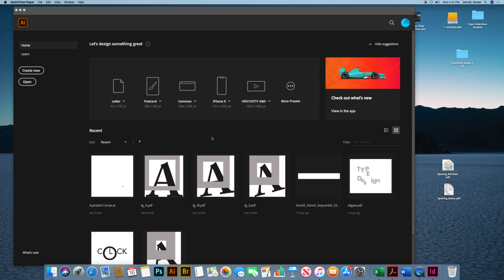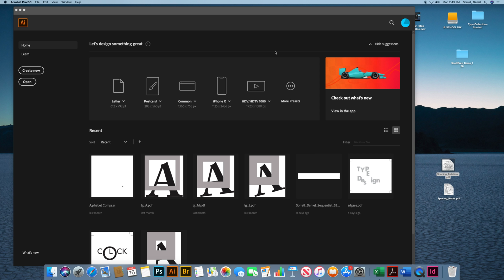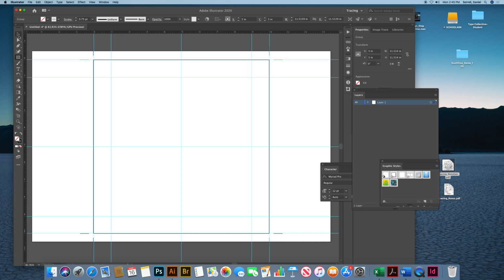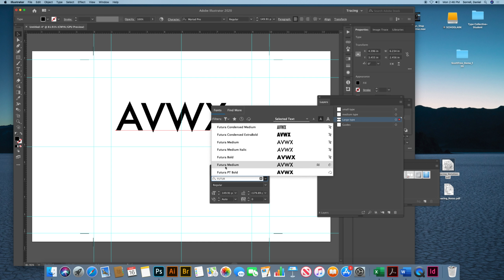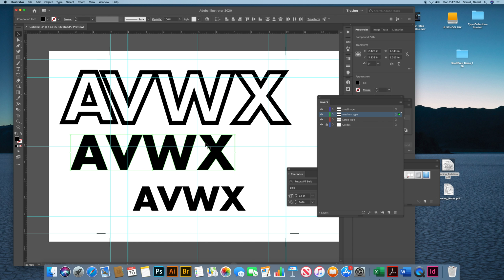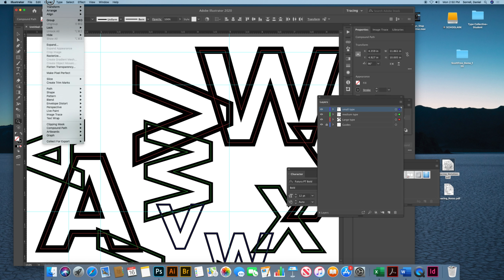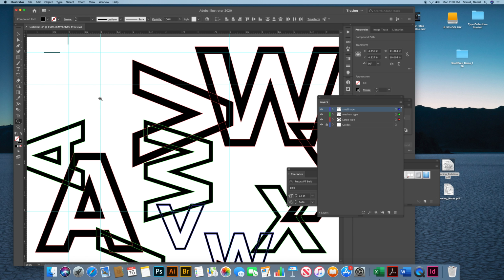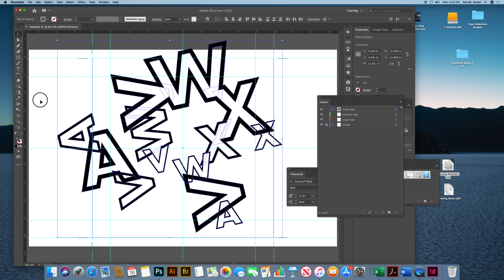223A Typographic Space Project Overview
Overview of Step Three using Adobe Illustrator for Spacing project